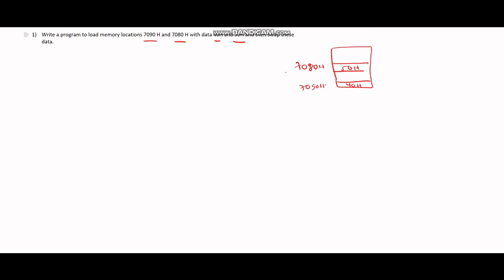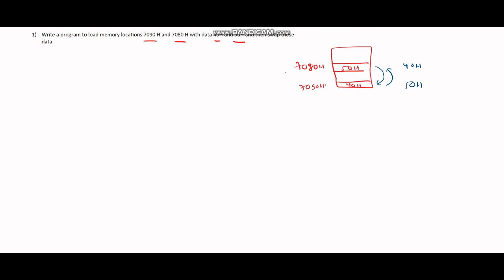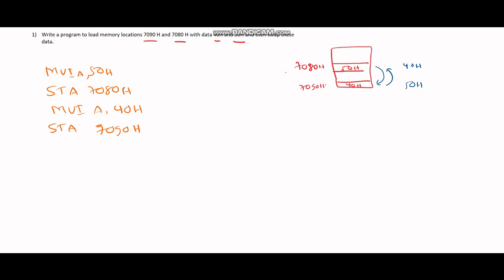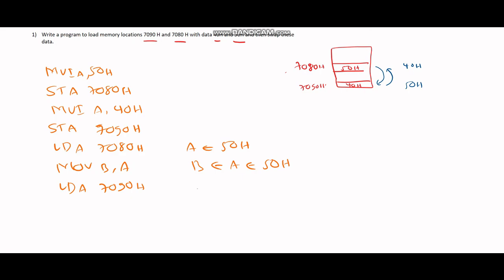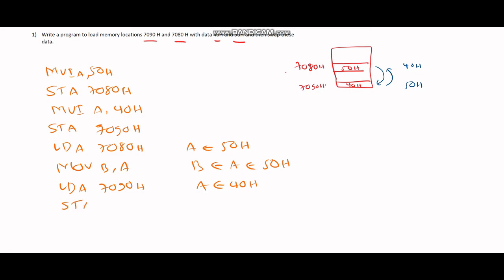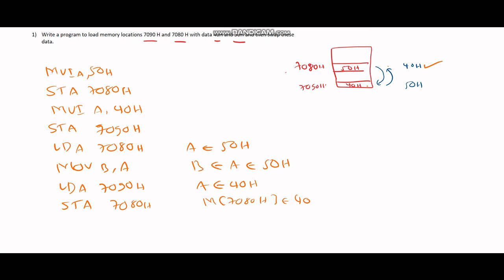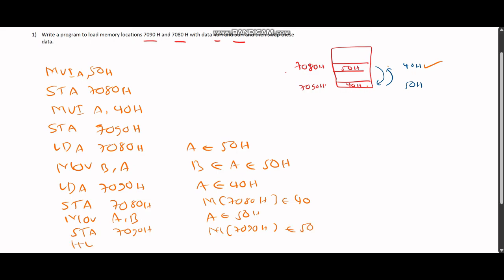8085 Microprocessor Program to Swap Data Between Memory Locations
In this video, we walk you through writing an 8085 microprocessor program to load specific memory locations (7090H and 7080H) with data (40H and 50H) and then swap these data values. This tutorial is perfect for students, hobbyists, and professionals looking to enhance their understanding of microprocessor programming.

What You'll Learn:
Loading Data into Memory: Step-by-step instructions to load data into memory locations 7090H and 7080H.
Swapping Data: Techniques to swap data between two memory locations using 8085 assembly language.
8085 Assembly Language Basics: Gain insights into basic programming concepts and instructions in the 8085 microprocessor.
Program Outline:
Load 40H into memory location 7090H.
Load 50H into memory location 7080H.
Swap the data between the two memory locations.
Why Watch This Video:
Educational: Learn the fundamentals of 8085 assembly language programming.
Practical Example: See a real-world example of data manipulation using the 8085 microprocessor.
Step-by-Step Guidance: Follow along with clear, detailed explanations and code walkthroughs.

Engage with Us:

Comments: Have questions or need further clarification? Drop your queries in the comments section below, and we'll be happy to help!
Suggestions: Let us know what topics you would like us to cover next.